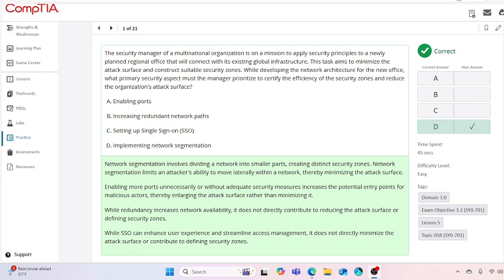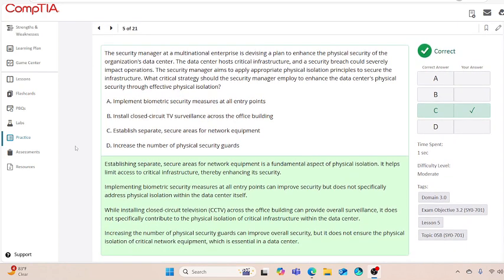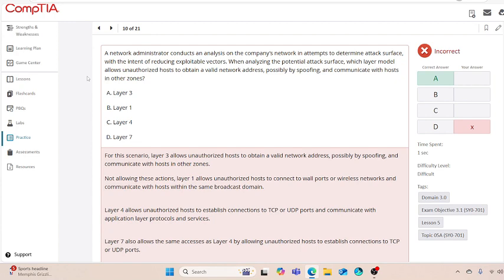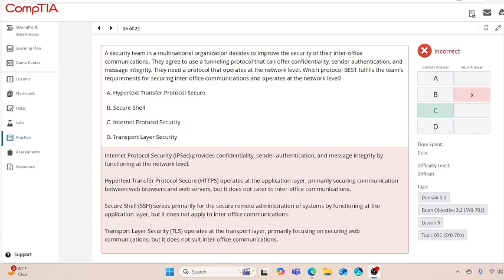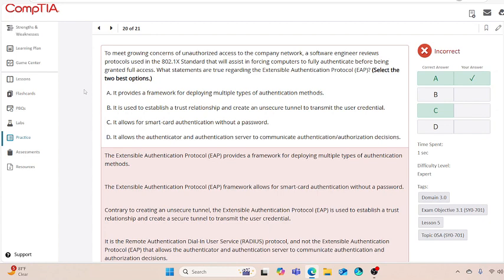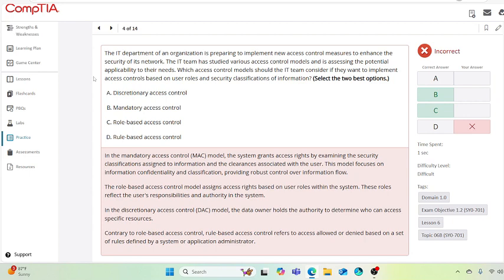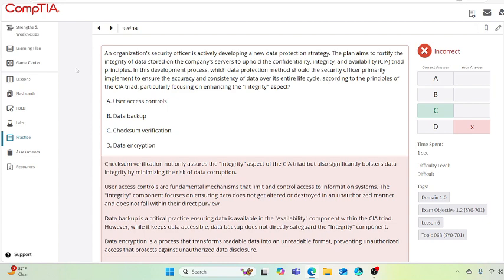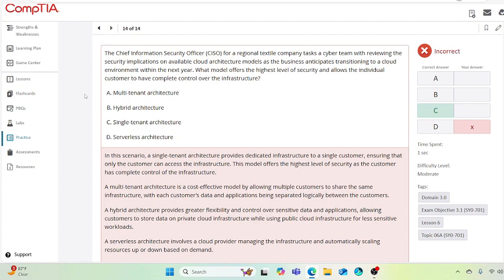CompTia Security+ Lessons 5 & 6 review questions/ Security+ exam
REVIEW QUESTIONS AND ANSWERS FOR LESSONS 5 & 6 from CompTia security + exam